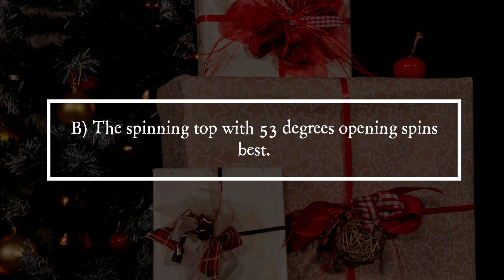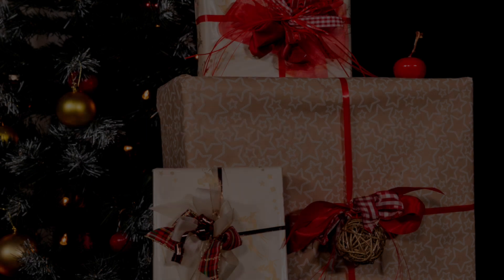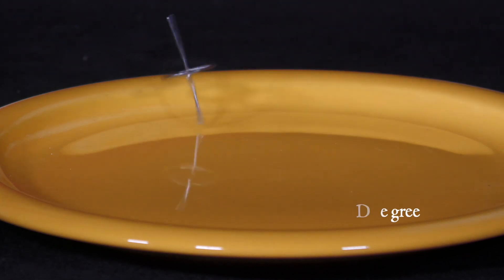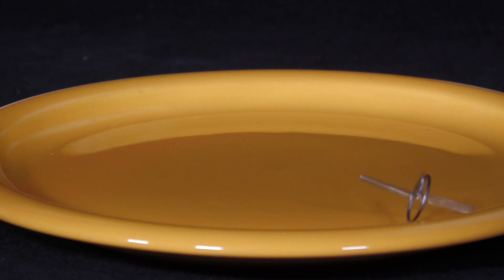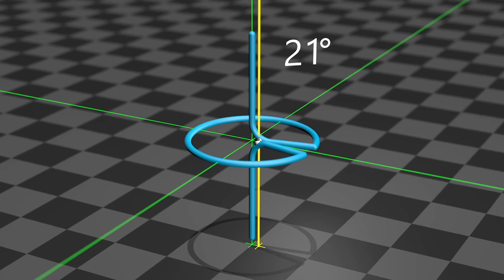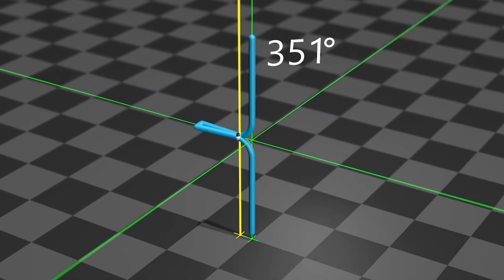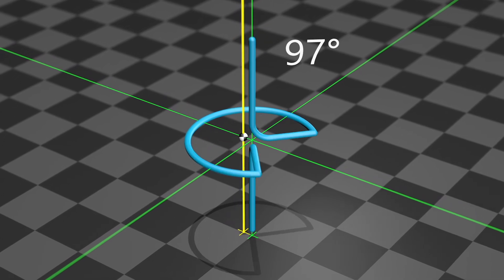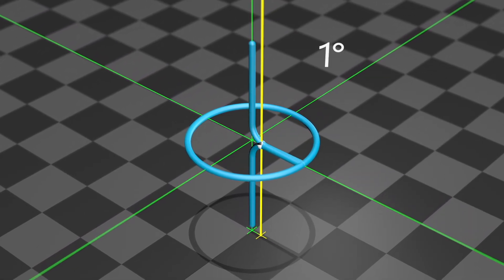PiA - Physics in Advent 2023 - solution 21